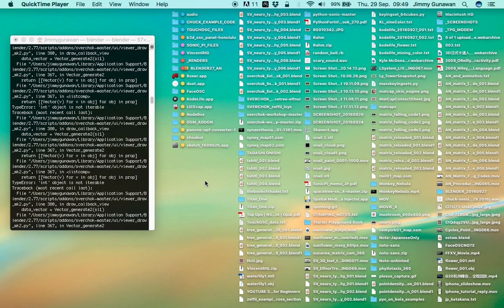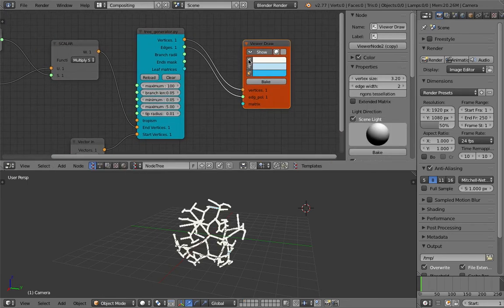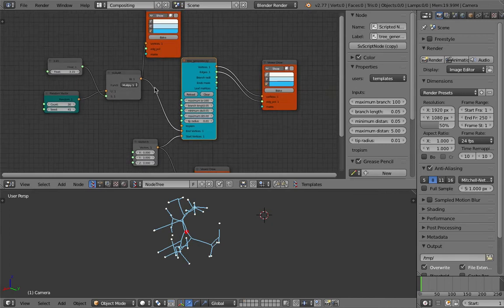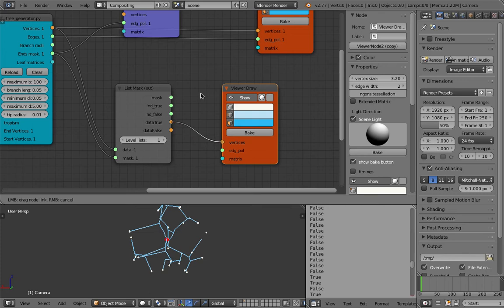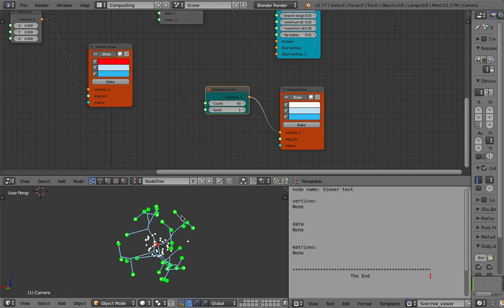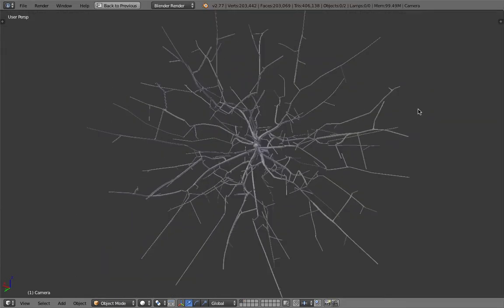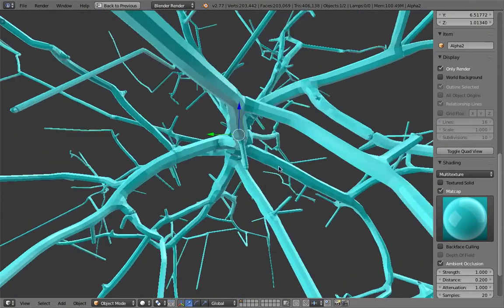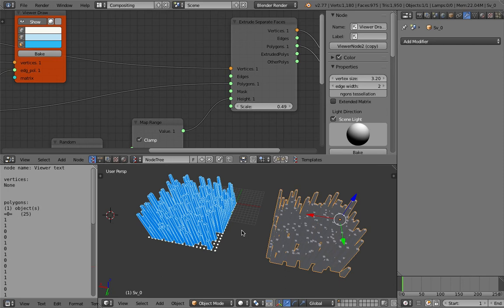BLENDERSUSHI / SV Tree Generator Advanced + List Mask (LIVENODING072)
Further look into Tree Generator script by Elfnor. I think there are plenty more areas where we can apply this "Space Tree Algorithms". I wanted to show you this concept first before further use this tree structure for other more complex purpose.

Here I am showing you how you can use the List Mask to further grow the tree into 2nd generation or more.

As a Bonus, I am showing you the List Masking Sverchok example once again.